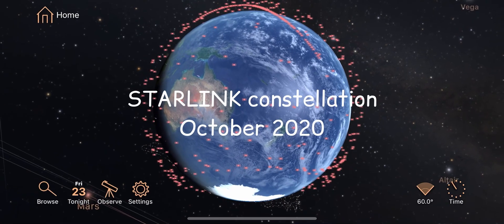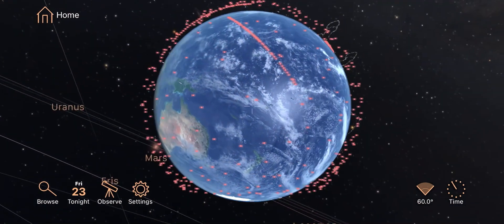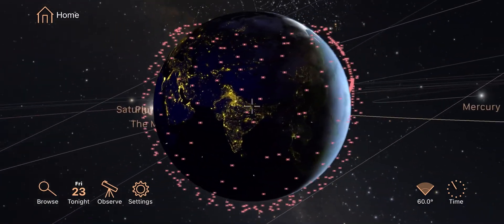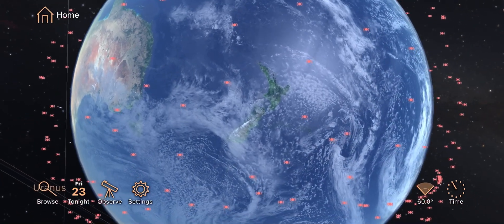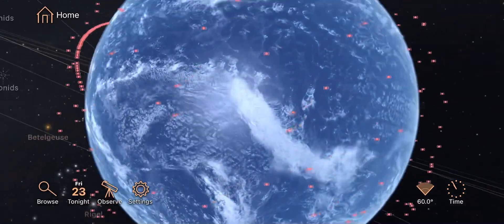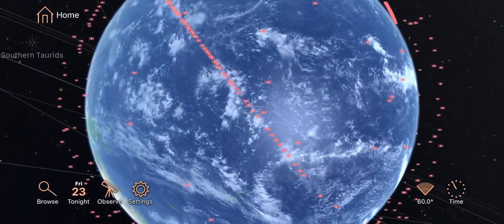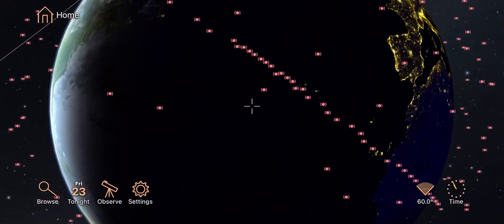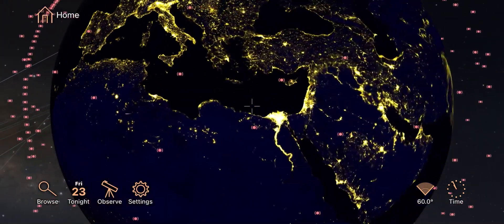STARLINK constellation, October 2020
Tracking App.

Luminos for IOS.

Two line elements, tracking data.

Currently 770 objects in file..